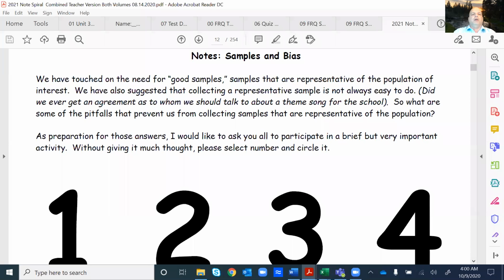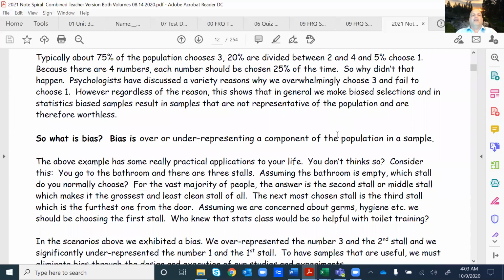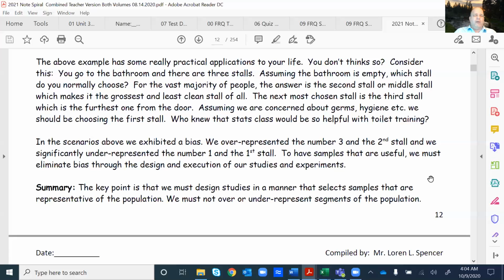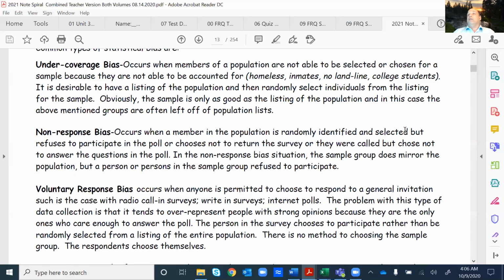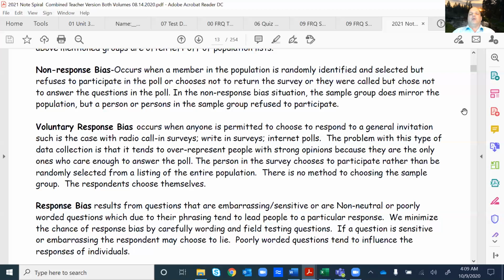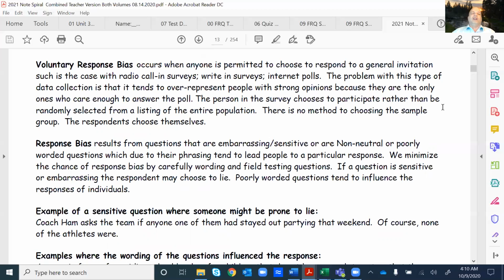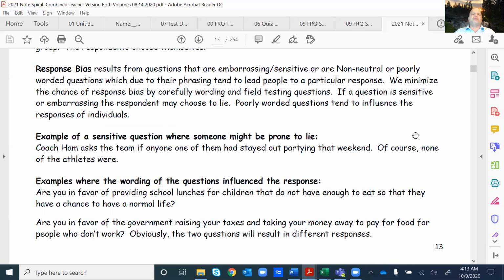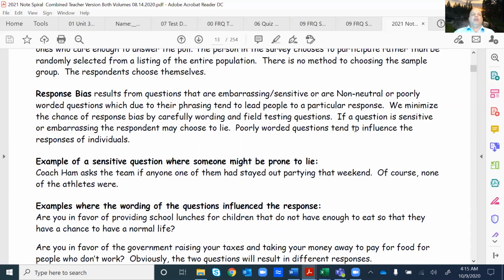02 Unit 3 Bias Definitions Pgs 12 13